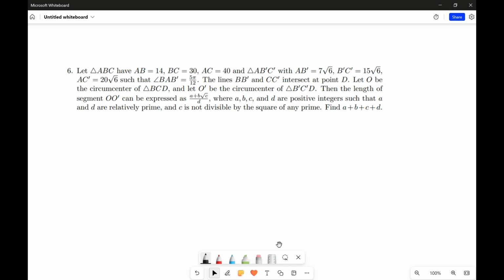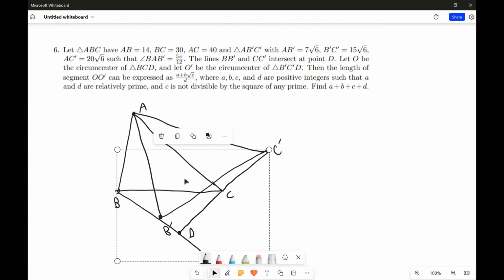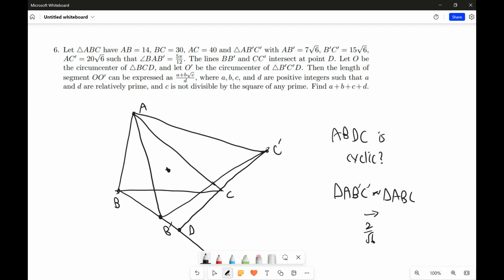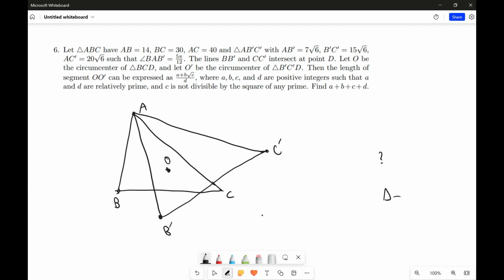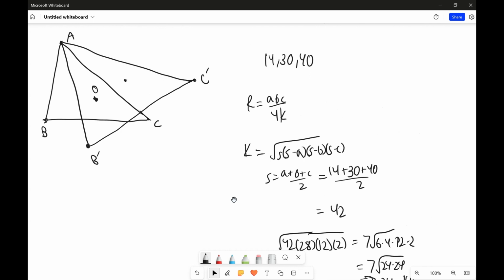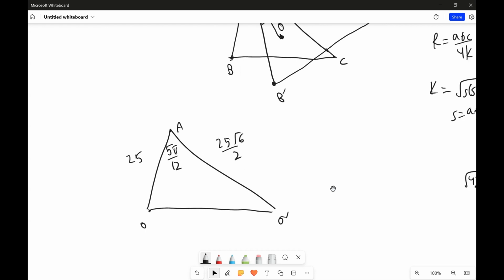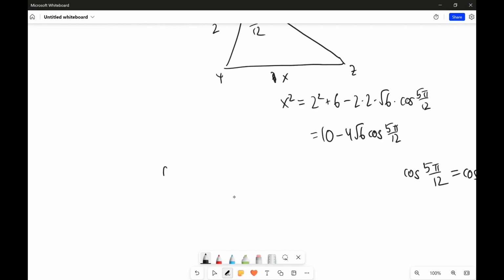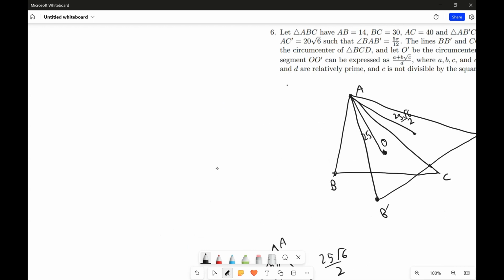2023 PUMaC Geometry Problem A6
In this video, we solve a problem that appeared on the Princeton University Math Competition that took place last weekend. This problem, despite its position, becomes pretty easy with Olympiad content discussed previously on this channel.